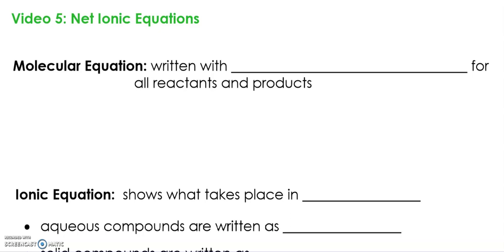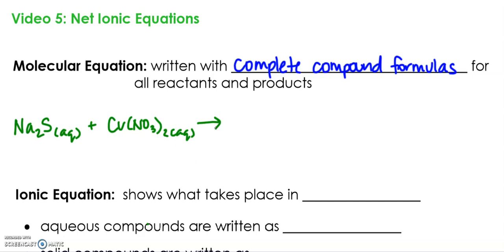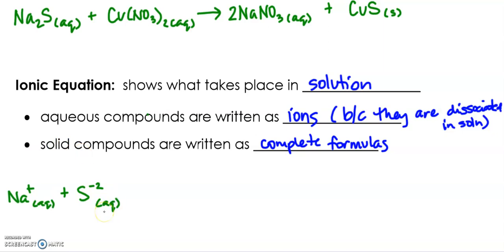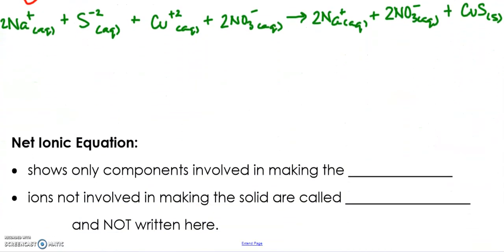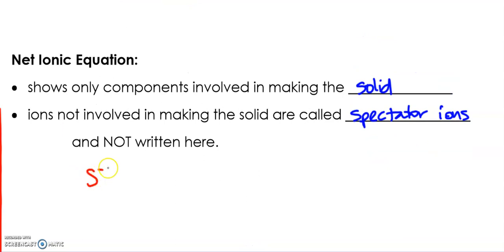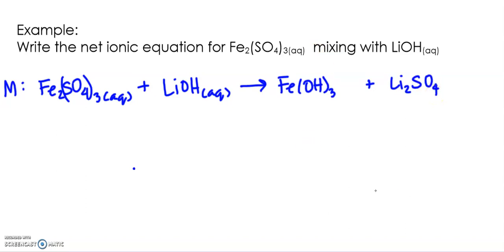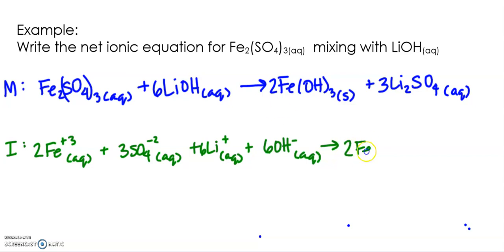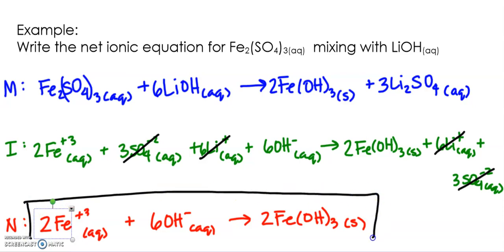Net Ionic Equations